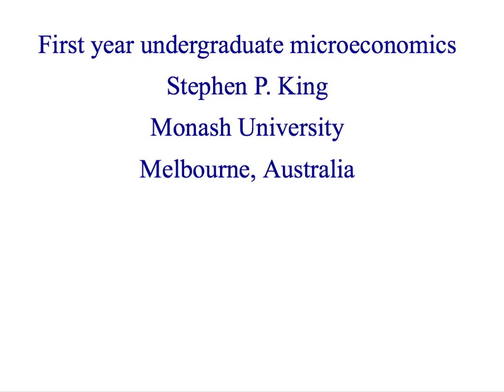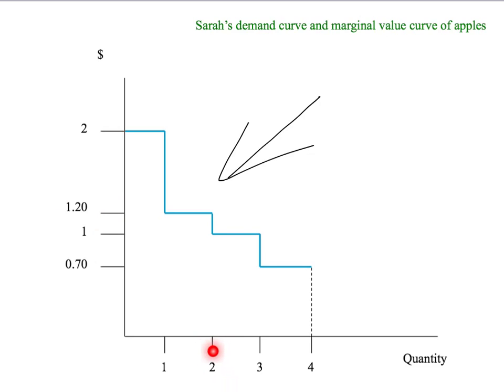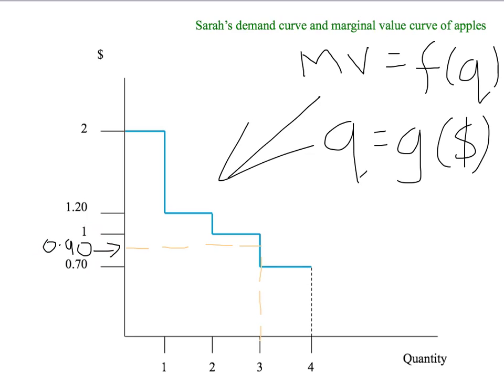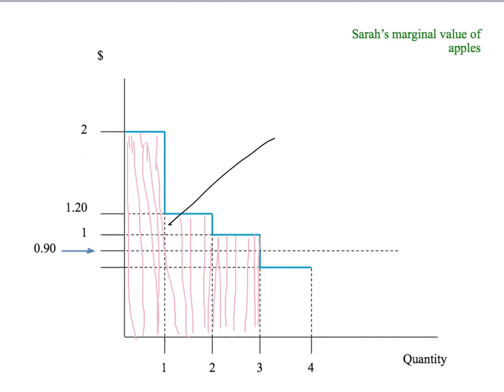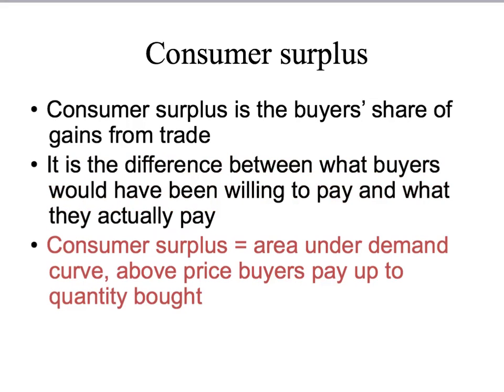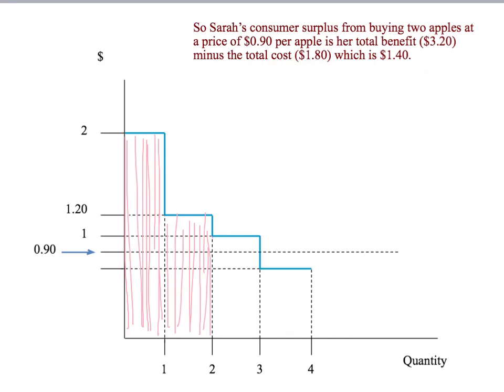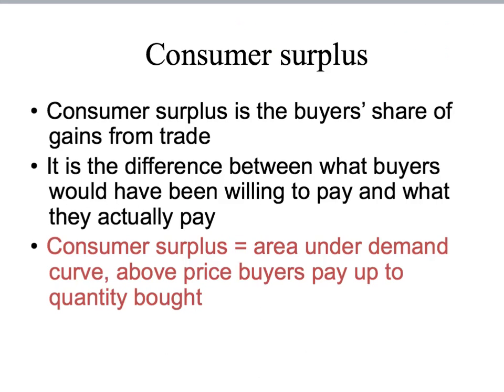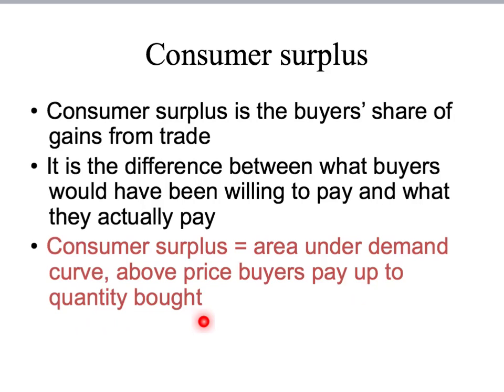8f - consumer surplus part 2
In this presentation we show how to derive consumer surplus using the demand curve.